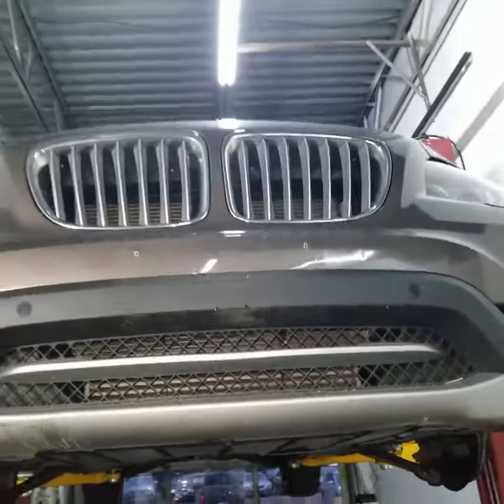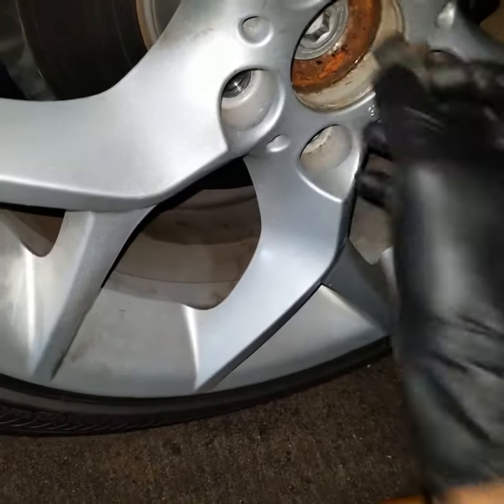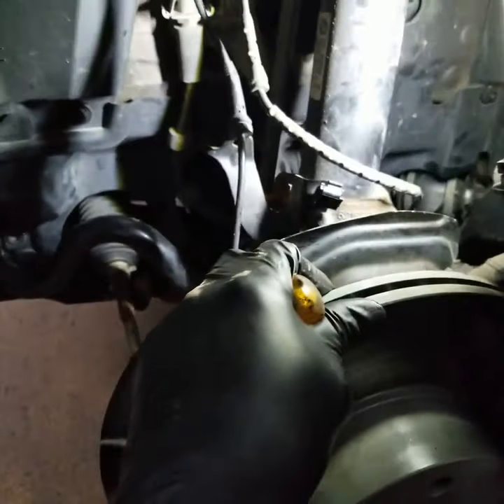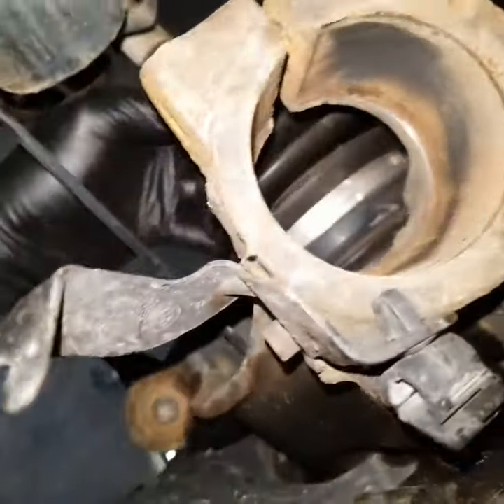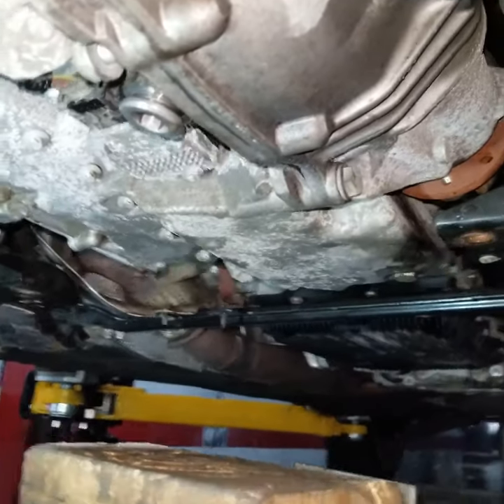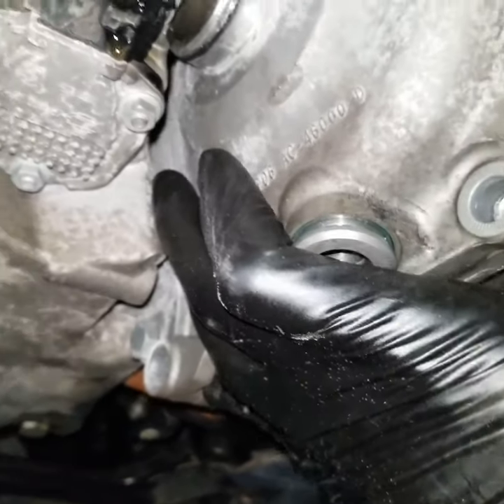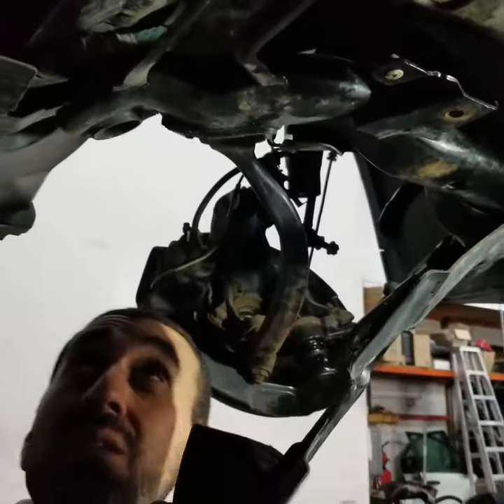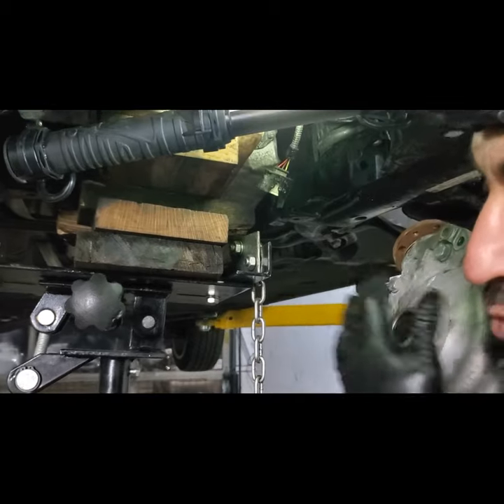How to Replace Front Exchange Carrier Assembly Differential Case on 2013 BMW x1 Xdrive AWD 28i 2.0L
Carrier Assembly Replacement on 2013 All Wheel Drive xDrive 28i 2.0
Genuine BMW Part Number is 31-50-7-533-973
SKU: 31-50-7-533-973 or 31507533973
Other Names: Differential Assembly, Exchange-Front Differential 314019
Same as 2011 BMW 535i xdrive 2011
Description: X1; 28I SERIES
Fitsthe following Models :
2015 BMW X1 XDrive 28i, xDrive 28i 2.0L L4 - Gas
2014 BMW X1 XDrive 28i, xDrive 28i 2.0L L4 - Gas
2013 BMW X1 XDrive 28i, xDrive 28i 2.0L L4 - Gas

This Video was Made by Auto Repair champs, You can visit us , we are an Auto Repair Shop located in Maplewood Minnesota